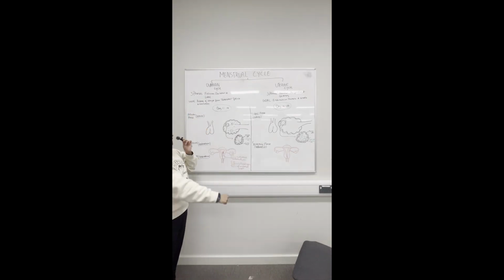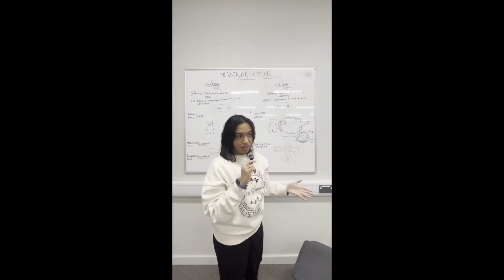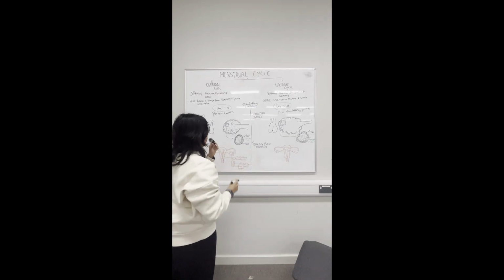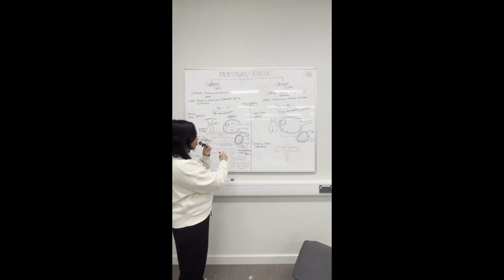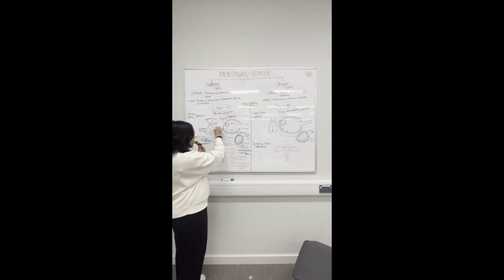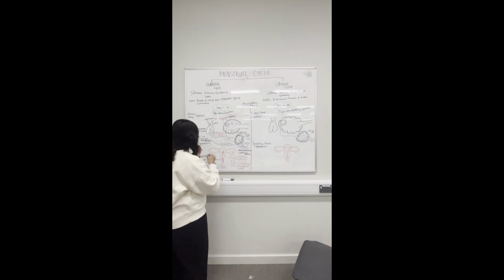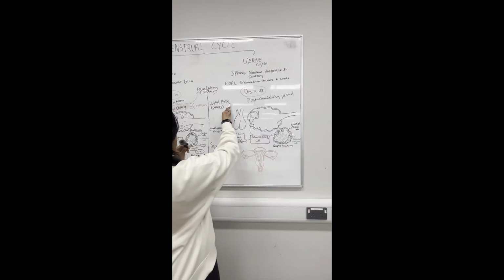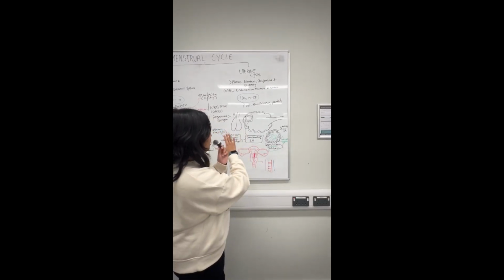The Menstrual Cycle and Endometriosis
Hey guys! This is my first YT video about the menstrual cycle. I have also mentioned a disease I am currently interested in, which is endometriosis. How is endometriosis related to the menstrual cycle? Watch this video to find out :)